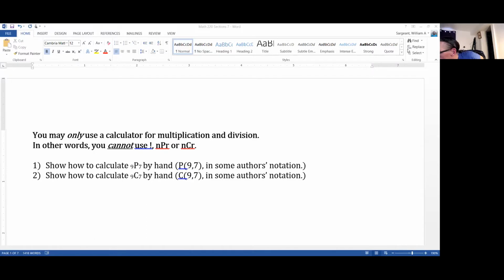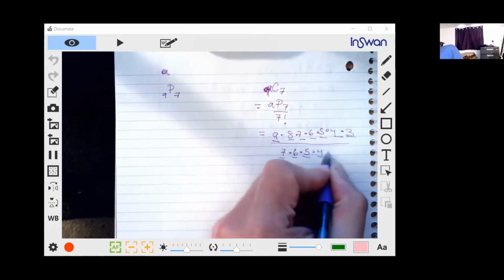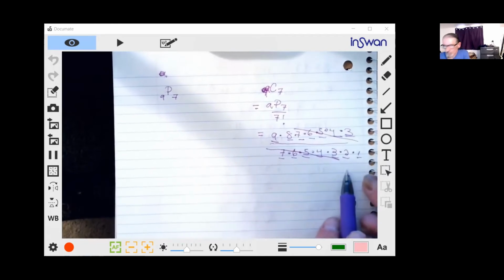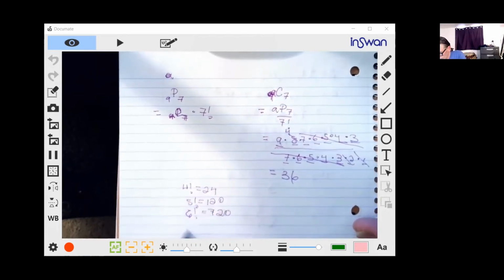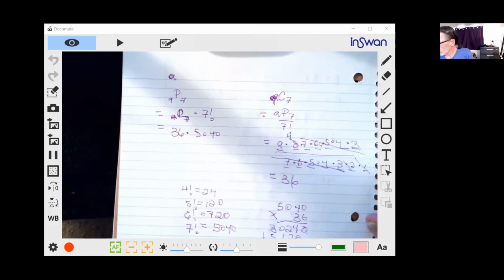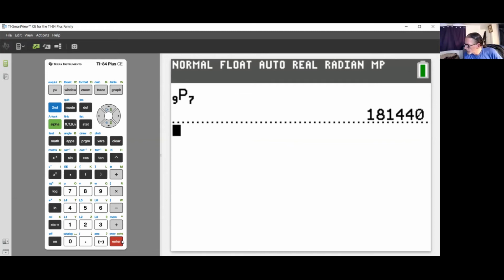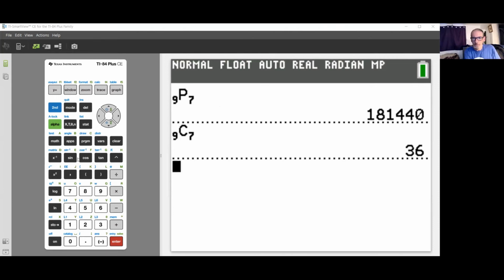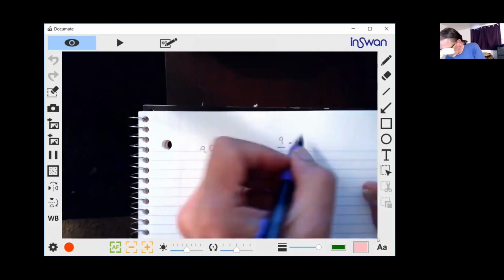Two Tips for Computing By Hand Permutations and Combinations